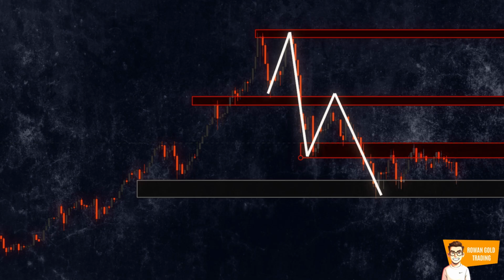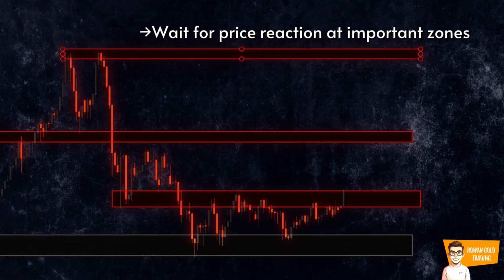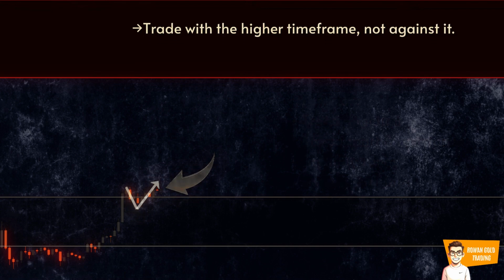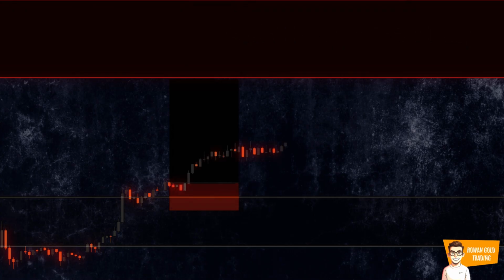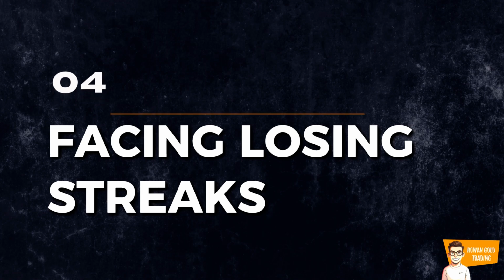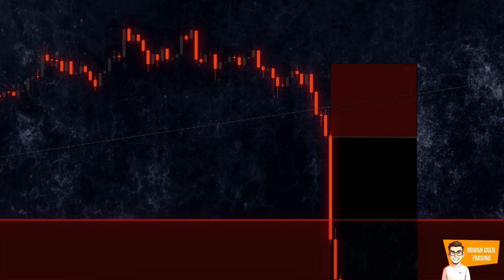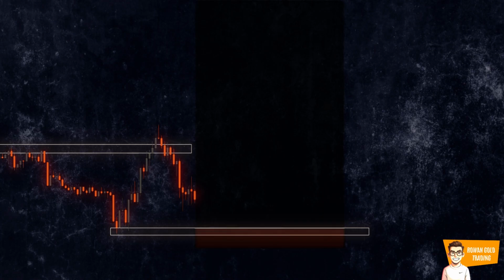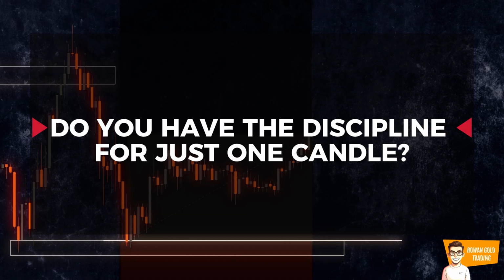The BEST 10 Minute Scalping Strategy Ever (Simple and Proven) | Forex Scalping Strategy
🔥 Discover the best forex scalping strategy techniques used by professional traders to catch fast market moves with precision.

In this video, we break down a complete forex scalping strategy for beginners and advanced traders who want to improve entries, reduce emotional trading, and maximize short-term opportunities in the forex market.

This forex scalping strategy guide covers:
✔️ High-probability scalping setups
✔️ Entry & exit timing
✔️ Risk management for scalpers
✔️ Price action confirmation
✔️ Smart money concepts & liquidity
✔️ Fast-paced forex scalping strategy execution

A successful forex scalping strategy is not about overtrading or chasing candles — it’s about patience, precision, and disciplined execution. Most losing traders enter too early, while professional traders wait for confirmation and manage risk carefully.

00:00 intro
00:24 forex scalping strategy
01:27 1 min scalping strategy
02:04 scalping day trading strategy
If you want to improve your forex scalping strategy, understand market momentum, and learn how experienced traders scalp volatile sessions, this video will help you build a stronger trading mindset and a more structured approach.